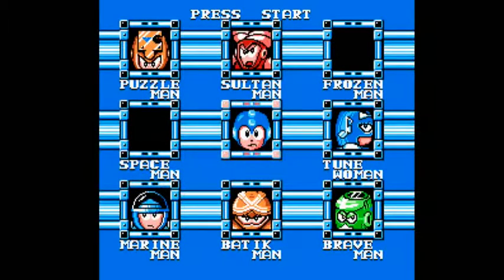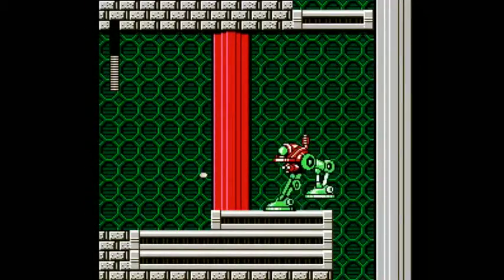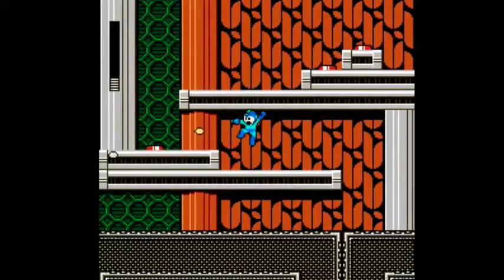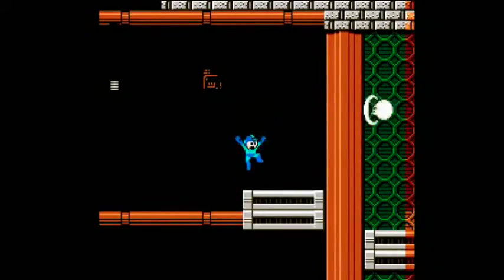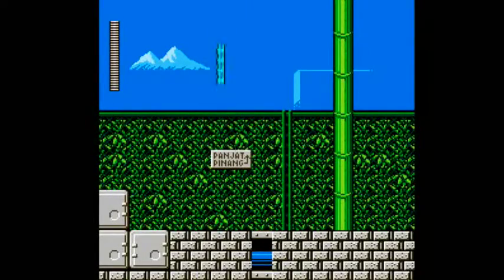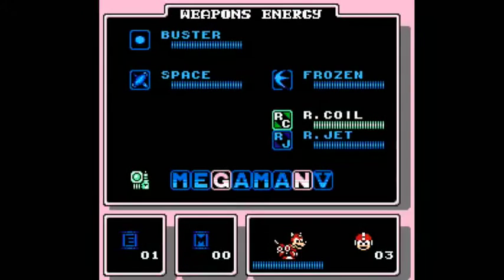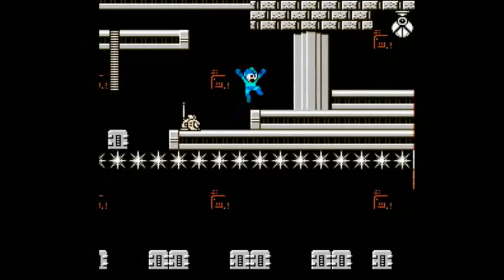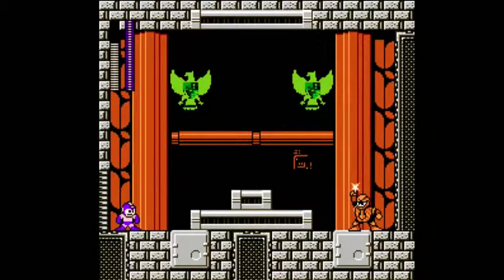Mega Man Indonesian Artifact #3 – The Great Whatever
The more thorough and ambitious a hack is, the harder it is to catch everything.  It took me quite a bit of time to realize I could climb at the midway point even with the clue presented to me…I’m glad I got it before I finished the stage, at least!  The stage has a lot – wind, surprise platforms, spikes all over the place, coneheads…and Batik Man is certainly no Star Man!

Join me as I start with a thump, play with my gyrocopter, make leaps of faith, get caught up by coneheads, discover the joys of Rush Jet, misidentify the damage, and get around Batik Man’s defenses.

(Recorded 11/19/14)